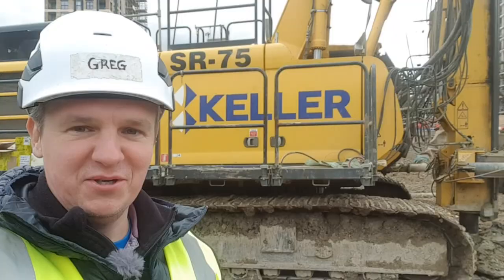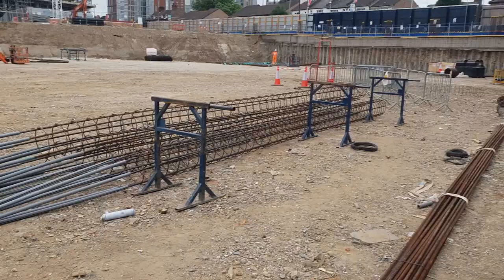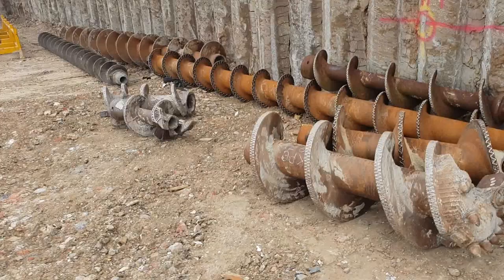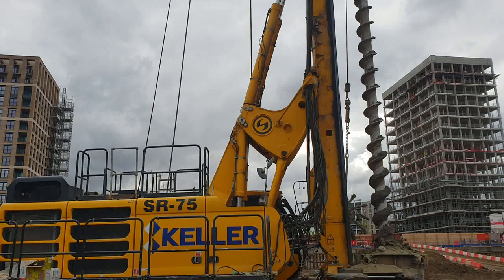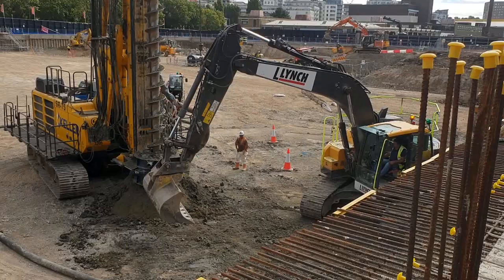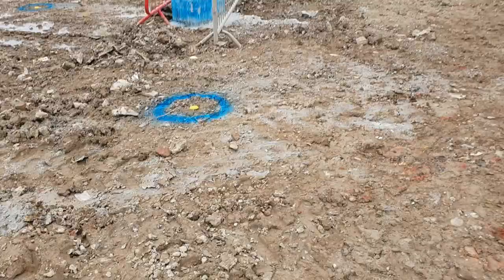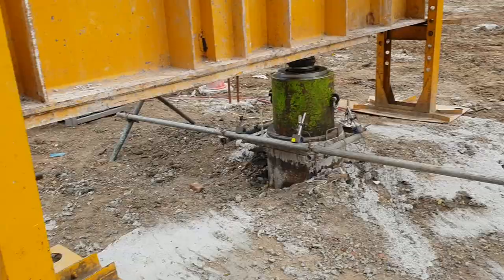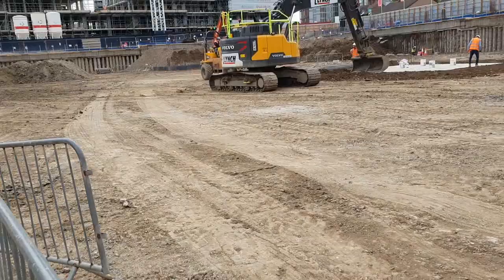CONCRETE PILES installation STEP BY STEP.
Piling step by step. Piling rig, pile bearing capacity test.Construction site #03 "Piling". In today's video I will show you step by step the piling works. You will see the piling rigs at work and pile bearing capacity test.

👷‍♀️👷‍♂️ EVERY GOOD CIVIL SITE ENGINEER MUST HAVE - watch the VID - items I use and recommend 😁
SAFETY BOOTS-choose your size ⬇️⬇️
TAPE MEASURE ⬇️⬇️
TAPE HOLDER ⬇️⬇️
 CALCULATOR - sometimes you can also find them in Supermarkets half price 😁⬇️⬇️
DRAWING FOLDER ⬇️⬇️
NOTEBOOK - get whatever really to take some notes 😁⬇️⬇️
PENCIL - 0.7mm - good price, but for this colour 😁⬇️⬇️
PENCIL - 2mm ⬇️⬇️
JOINER'S PENCIL ⬇️⬇️
TIPP-EX - these are the best I used ⬇️⬇️
PERMANENT MARKERS ⬇️⬇️
CHALK LINE ⬇️⬇️

👷‍♀️👷‍♂️TRY TO GET THESE ON SITE BEFORE YOU BUY 😁 👇
RETRO TARGETS - Tell your senior engineer, or PM to order these and they will. It’s sometimes the waiting time…⬇️⬇️
STRING LINE - These will do. You can always get a one on reel, or with a handle. The thicker the better really, but don’t go crazy of course 😁 ⬇️⬇️
SURVEY BOOK - They should have these on the site, if not tell them to order 😁 ⬇️⬇️

👷‍♀️👷‍♂️FEW EXTRAS I USE TOO 👇
SMALL SPIRIT LEVEL - you can always borrow from a Chippie if needed 😁 ⬇️⬇️